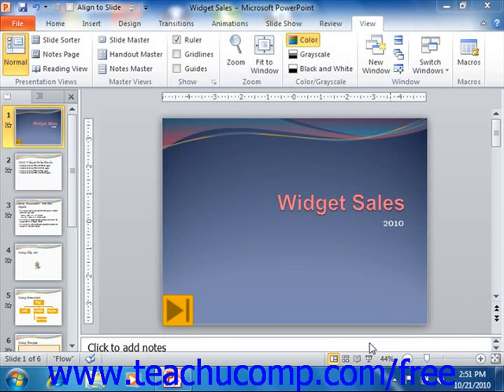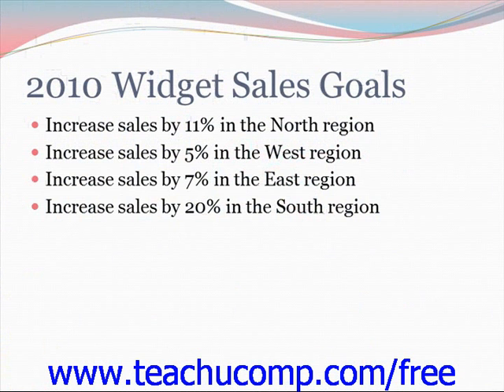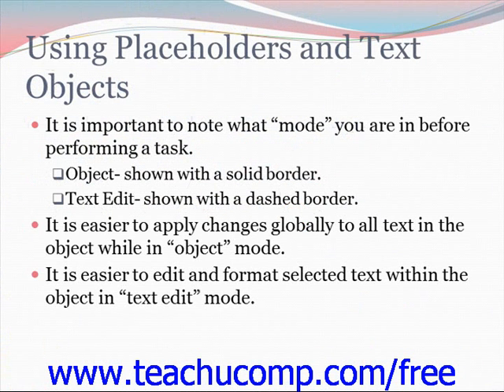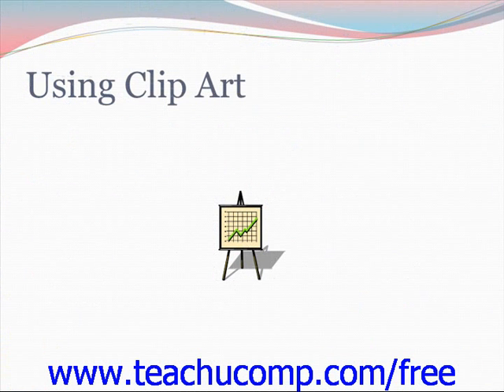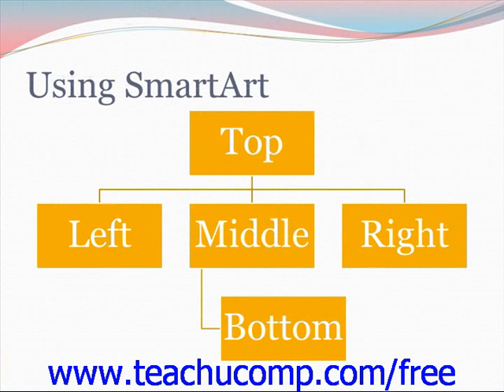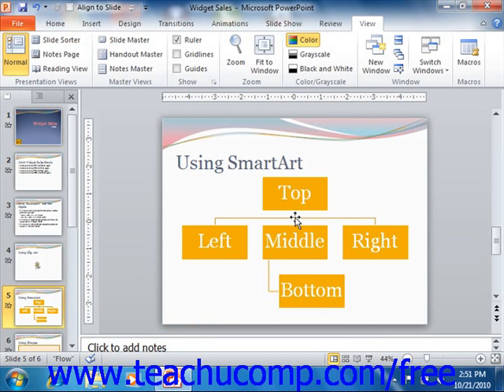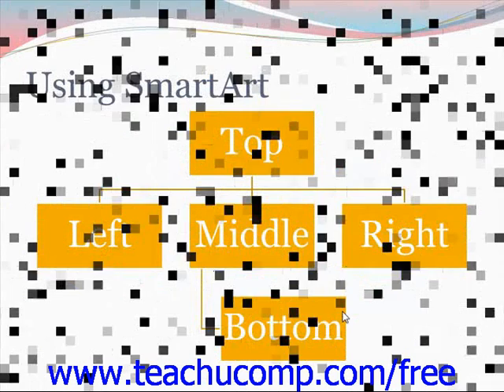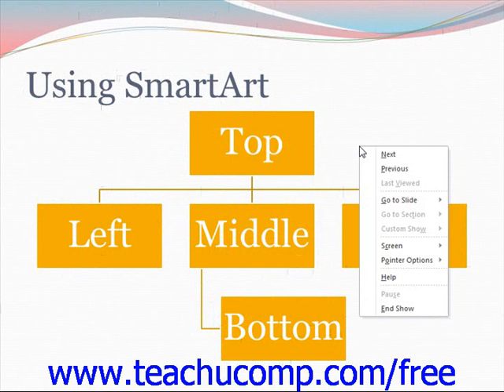PowerPoint 2010 Tutorial Slide Show View Microsoft Training Lesson 3.4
Learn about the slide show view in Microsoft PowerPoint - the most comprehensive PowerPoint tutorial available. Visit us today!